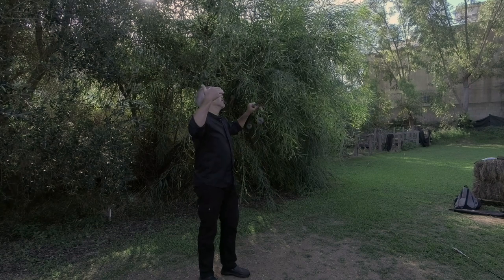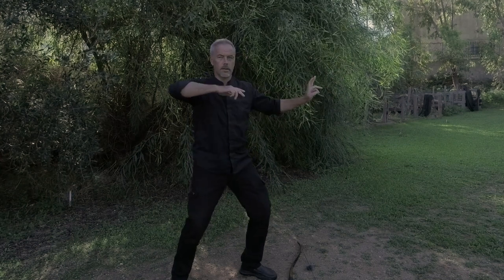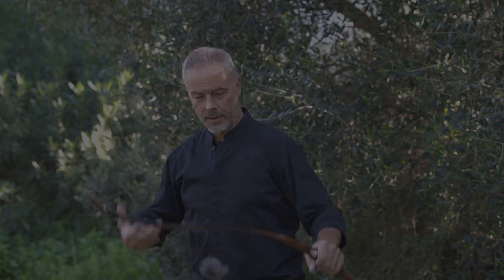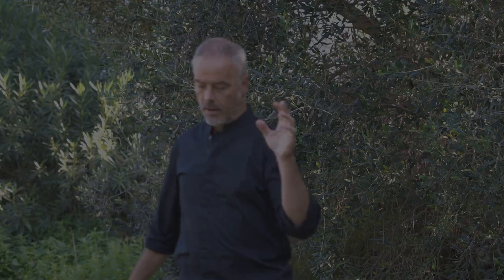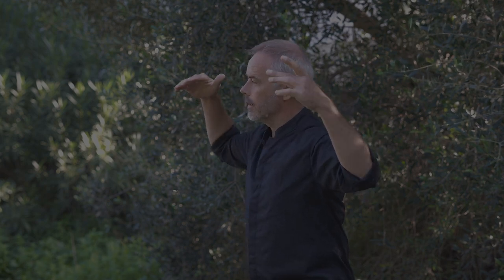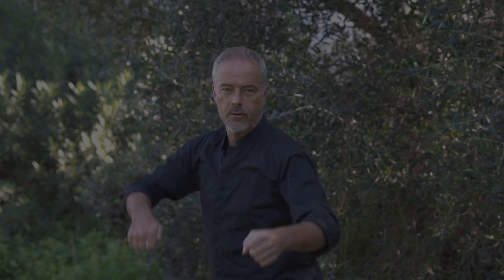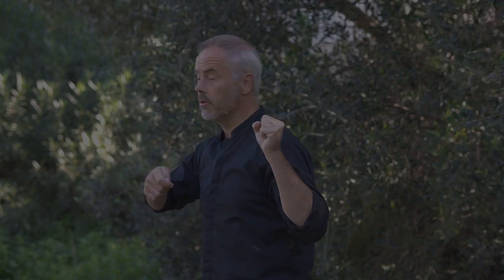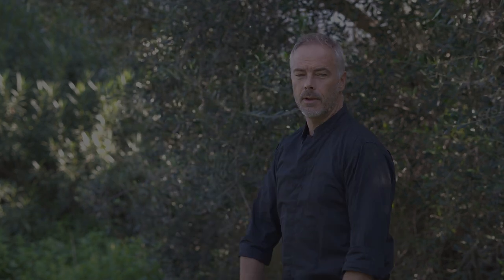Taichi and the affect on my Archery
That was a question of many:
How does Taichi affect archery, or does it at all?
In this video I explain my basic personal view and experience, for now just a few major points. There is so much more, but I might cover that in another video.